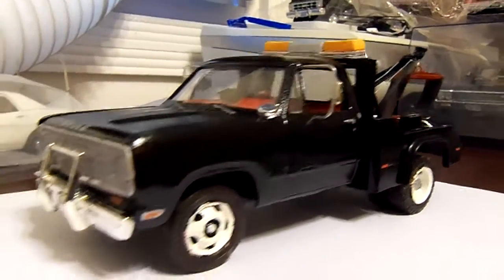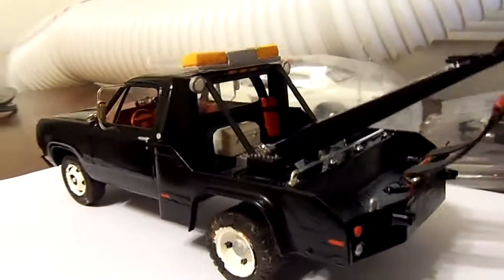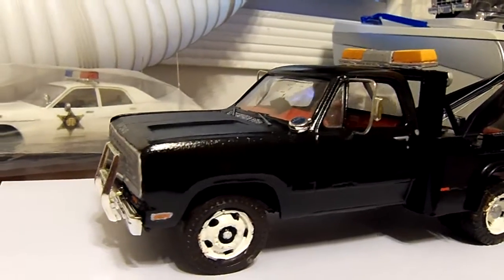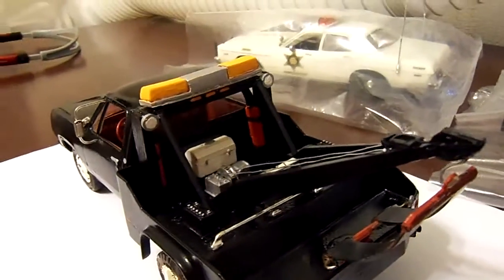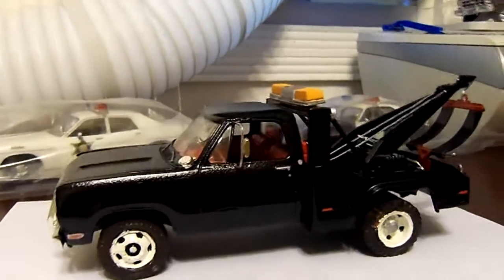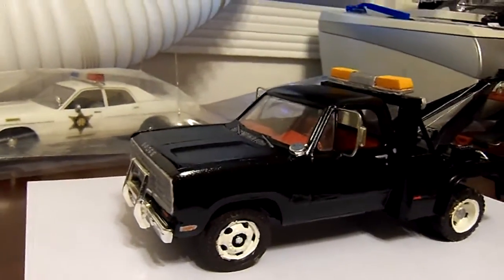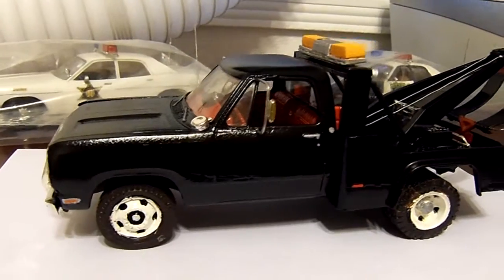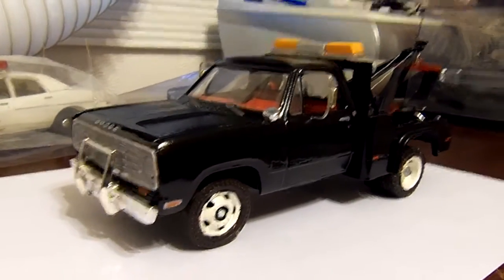Ranger builds: 1974 Dodge Wrecker part five (Final)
The kit is complete. Using both the parts that came with it along with finding other odds and ends to make other parts with, I think it turned out pretty good.